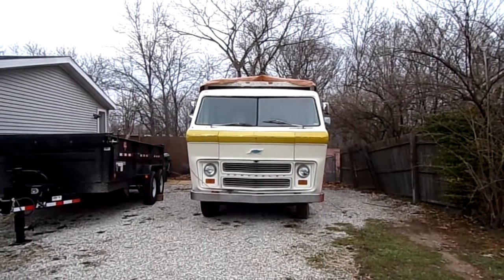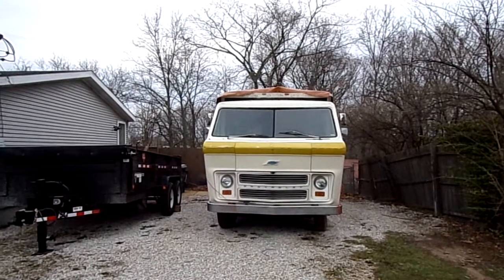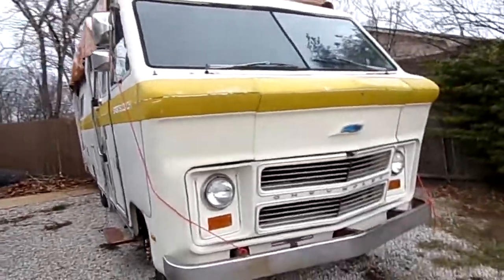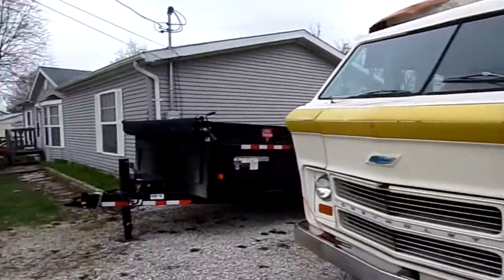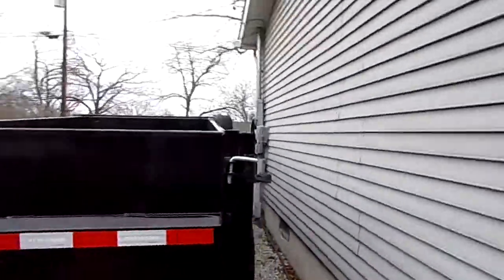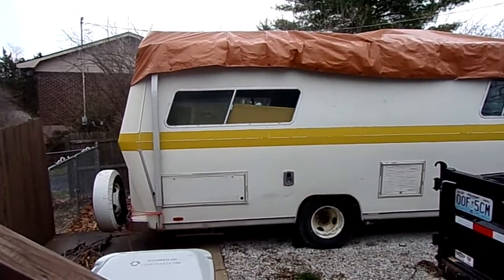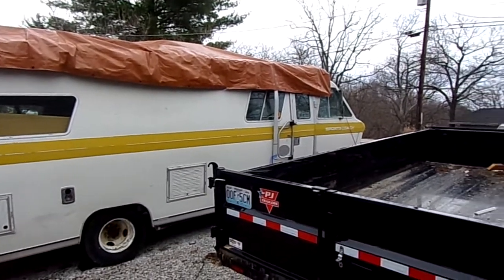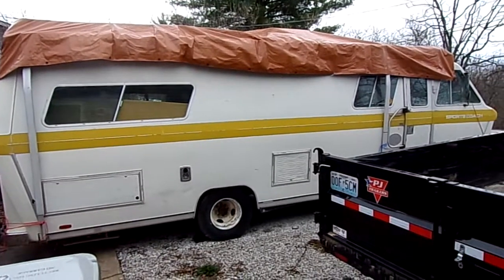Our newest project 1974 Chevrolet Sportscoach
Our newest project 1974 Chevrolet Sportscoach..  Tomorrow we start renovations!!  We will fill that dump trailer!!!